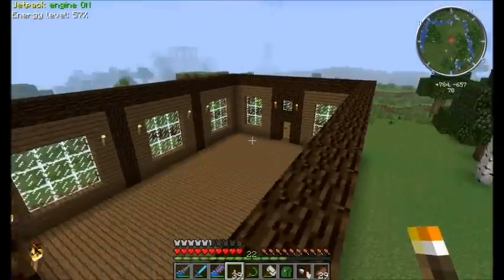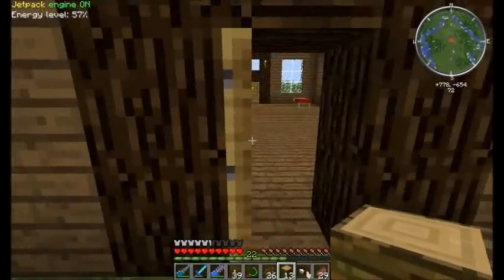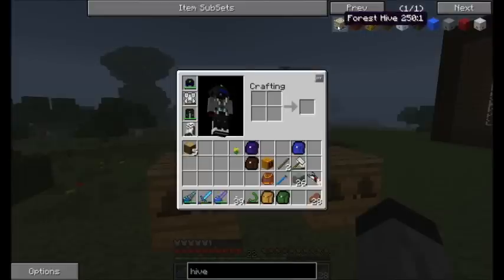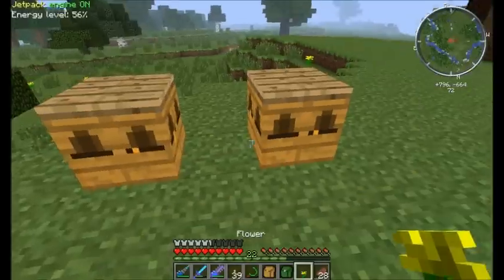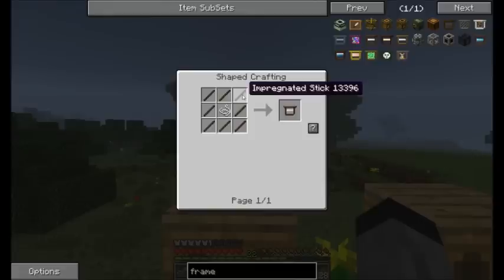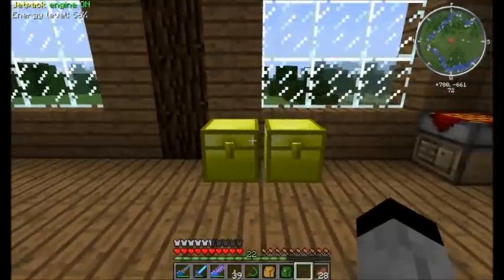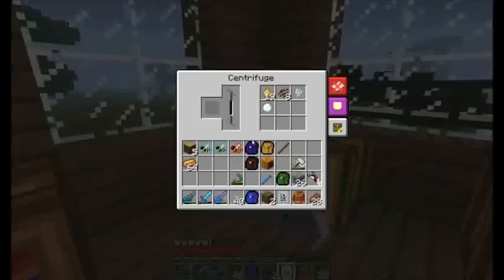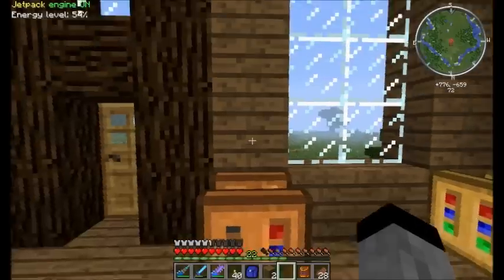FTB Ultimate modpack LP - EP 21 - BEEEEEEEEEEEEEEEEEEEEEEEEEEES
Starting to do some beekeeping and a lot of it too!